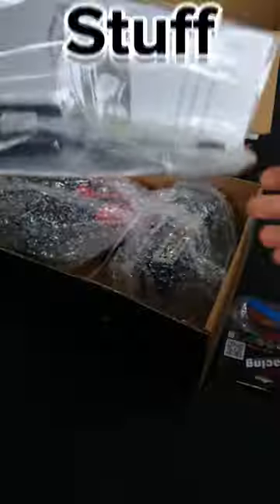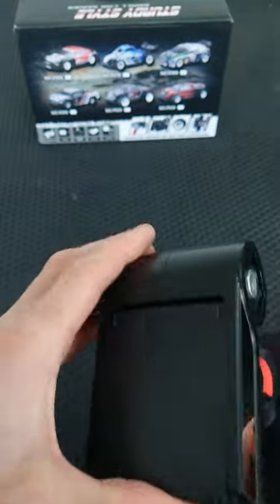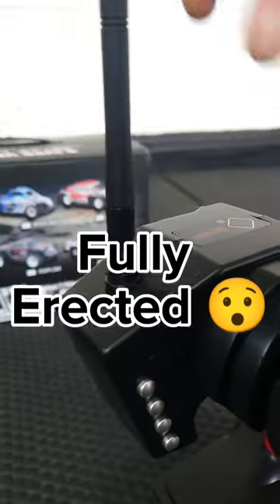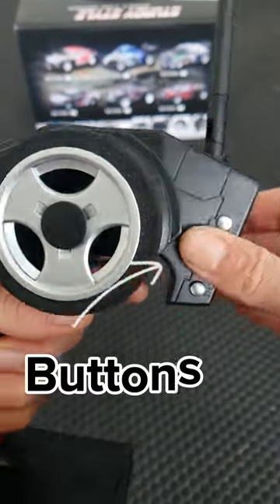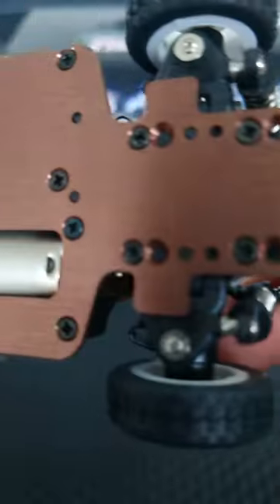Fiesta RC Unbox/Play 🙂 Wltoys K989 1:28 Scale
Unboxing and testing this Fiesta clone, Wltoys k989!

It's actually impressive for its size and epic fun